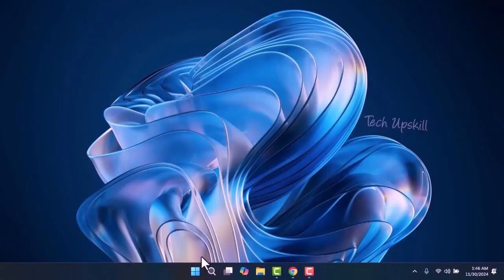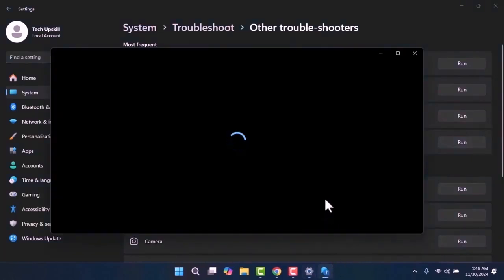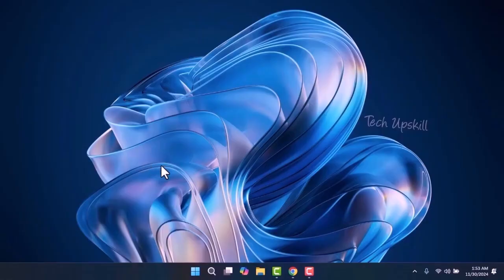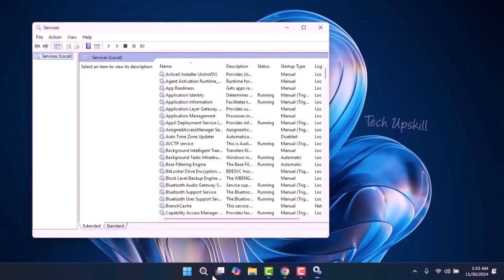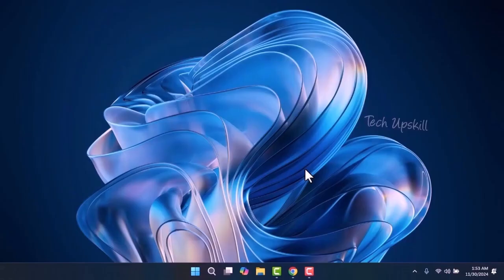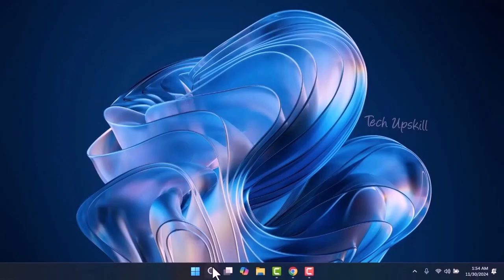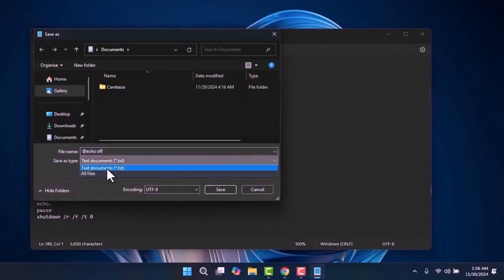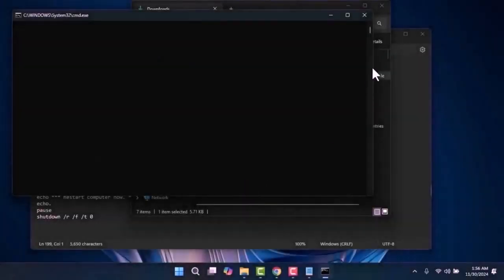[Fixed] ✔️ Windows Update KB5050081 Failure ☑️ Fix Update KB5050081 Fails Reddit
In this video, learn how to fix Windows Update windows 11 24h2 KB5050081 installation failed issues with Windows 10 Update KB5050081 Not Installing Install Error KB5050081 On Windows 11 Fix Windows Update Error KB5050081

⏱️ Timestamps ⏱️
00:00 Intro
00:21 Step 1
01:20 Step 2
01:55 Step 3
02:16 Step 4